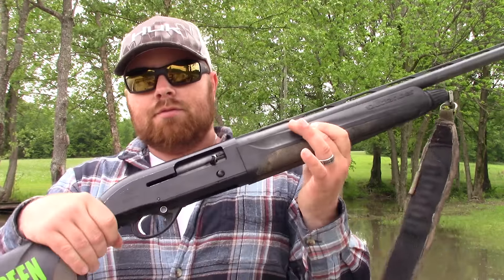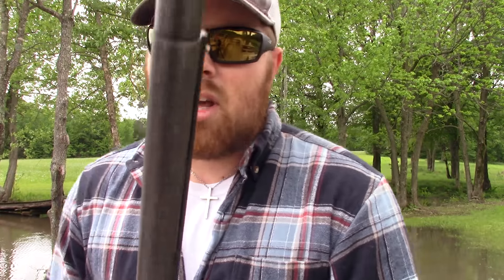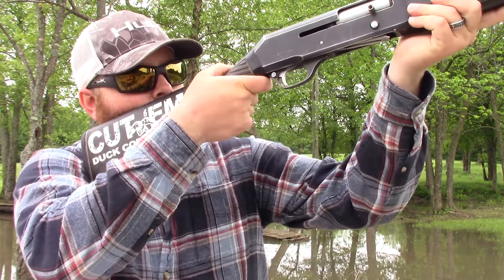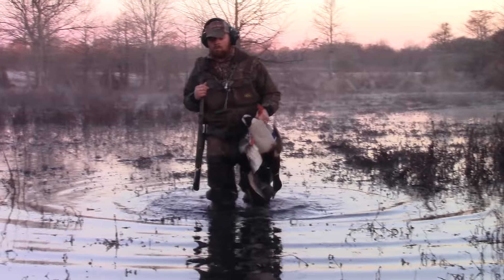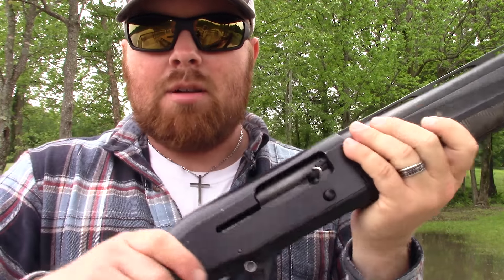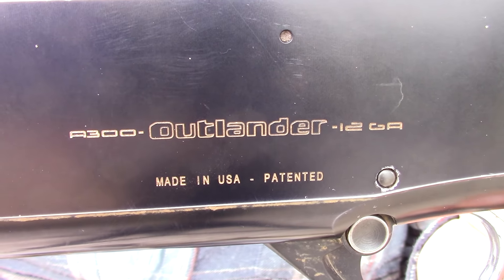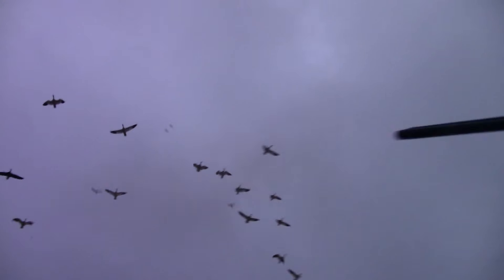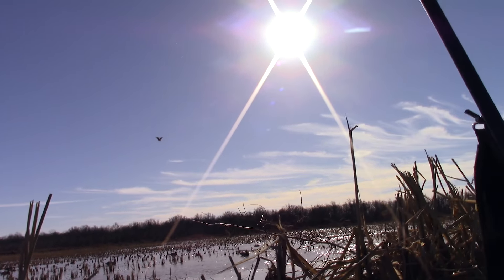Beretta A300 Outlander Review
A quick review of the Beretta A300 Outlander. I've used this gun for the past two seasons, primarily for waterfowl and these are my thoughts.